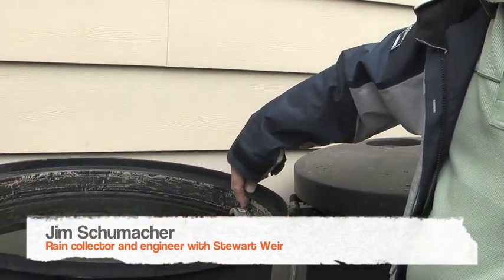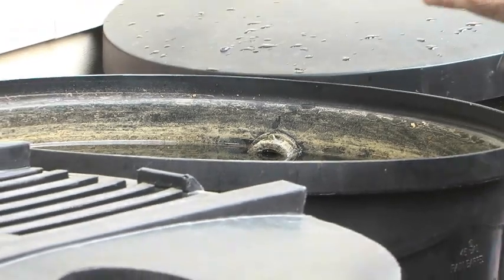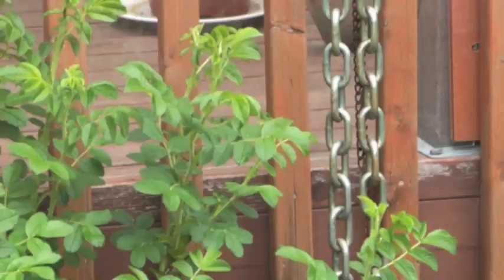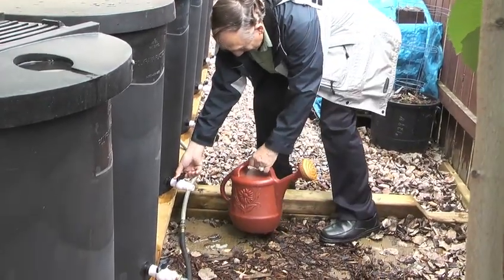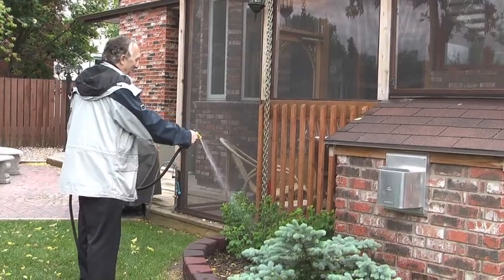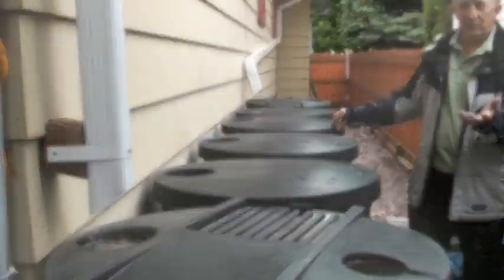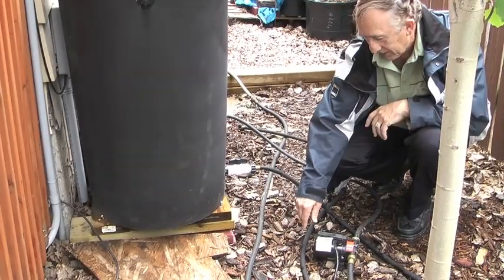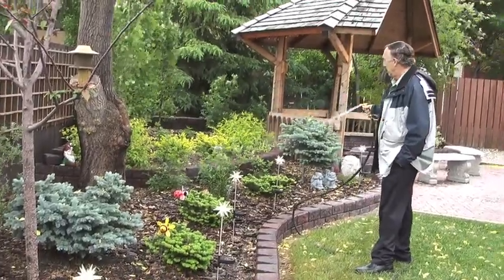Rain barrel tricks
Check out how this resident uses a system of rain barrels to water his beautiful yard.